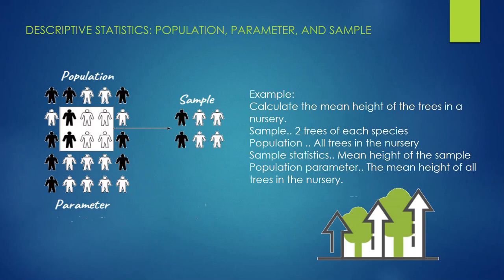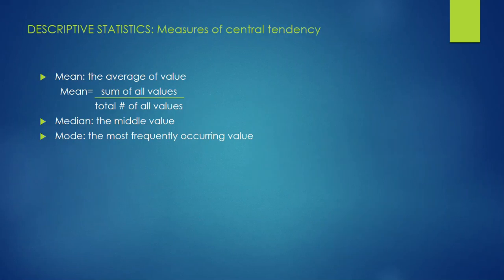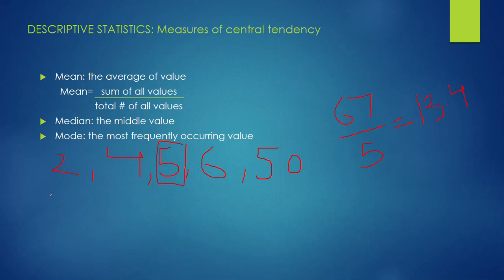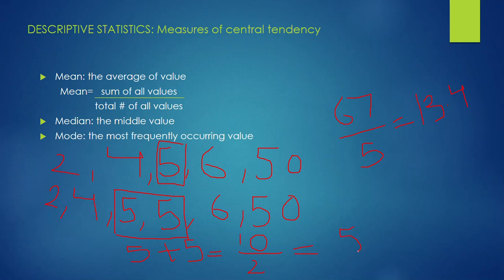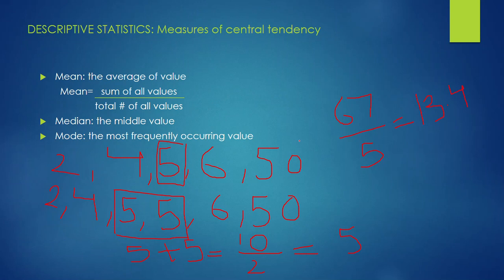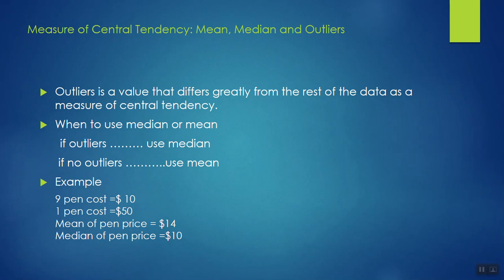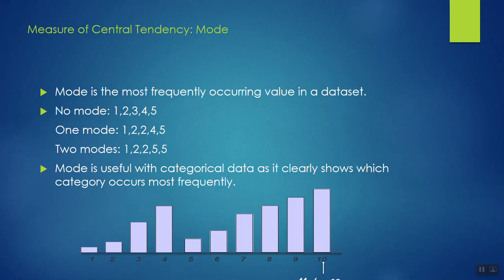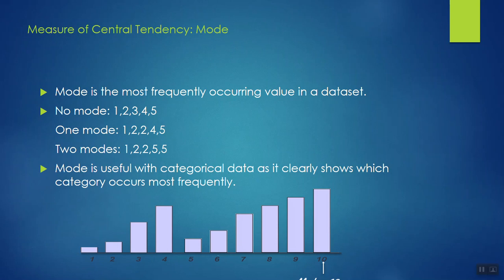Statistics for data science: Measure of central tendency